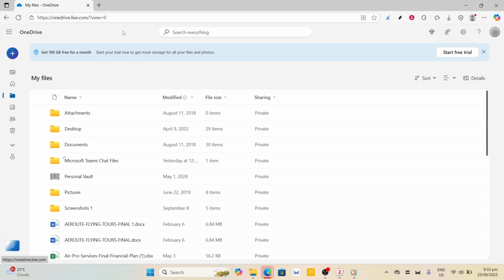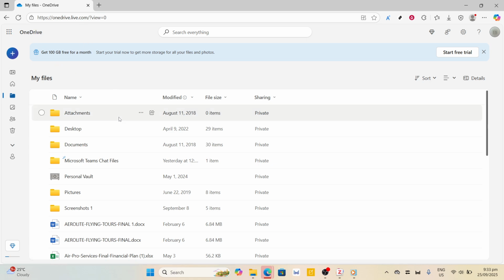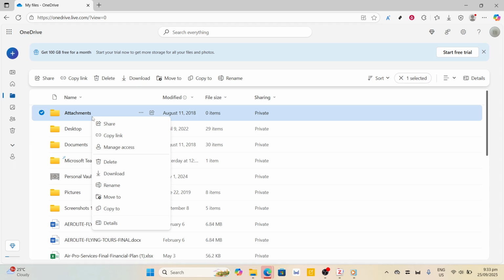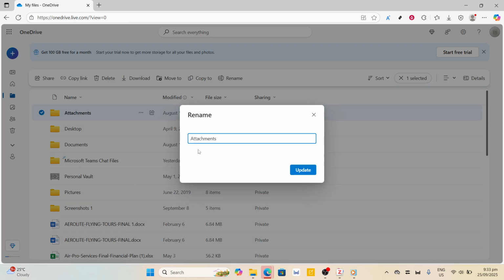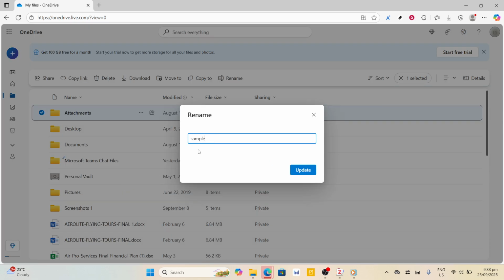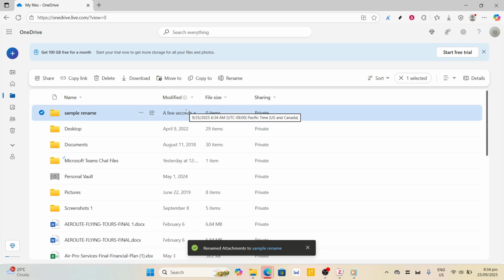How To Change OneDrive Folder Name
📂✏️ Want to rename your OneDrive folder? This quick guide shows you how to change your OneDrive folder name on both PC and Mobile easily. ✅